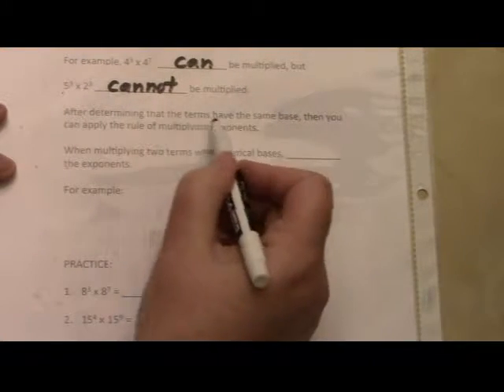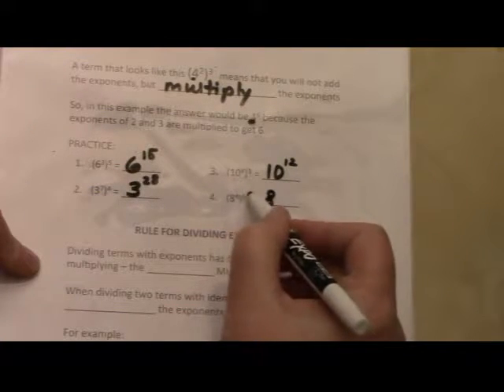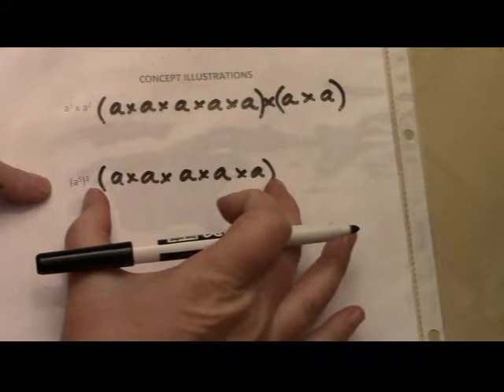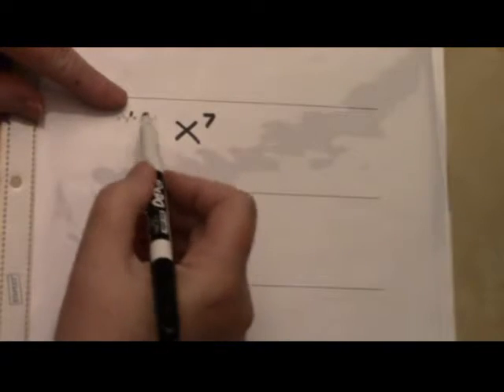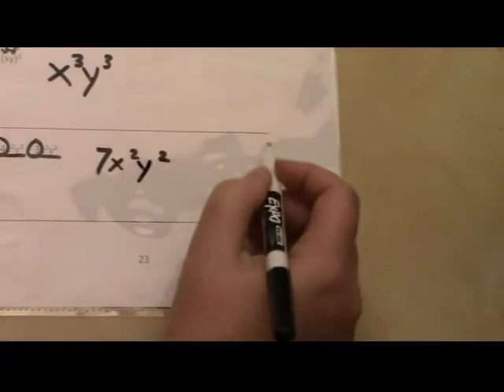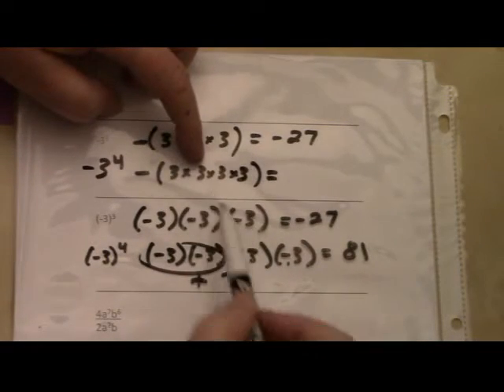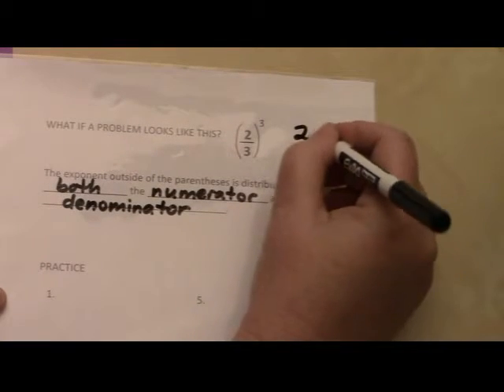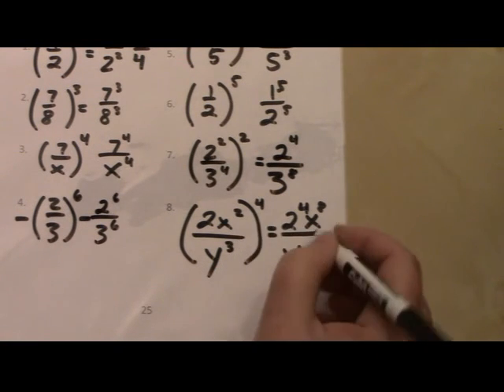Math Minutes #37 Introduction to Exponents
Math Minutes #37 Introduction to Exponents by Jill Hannon